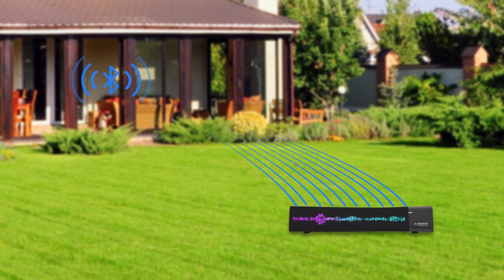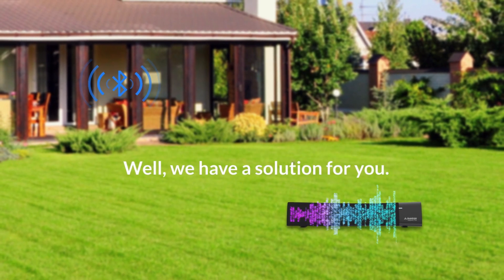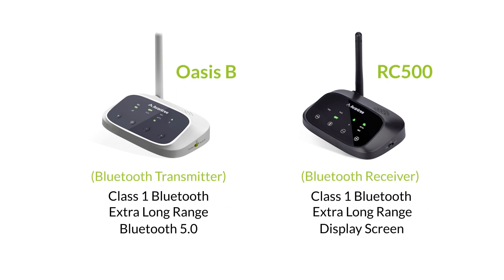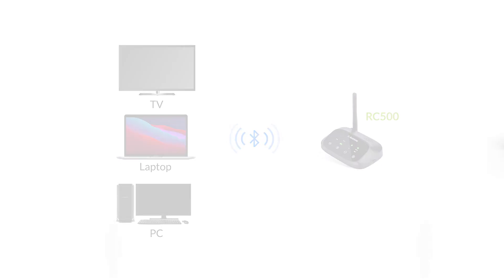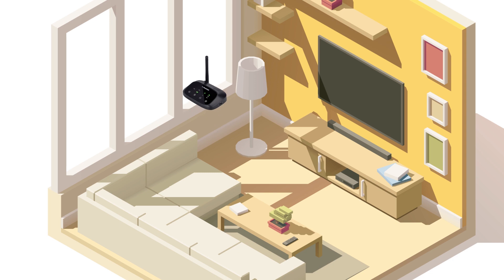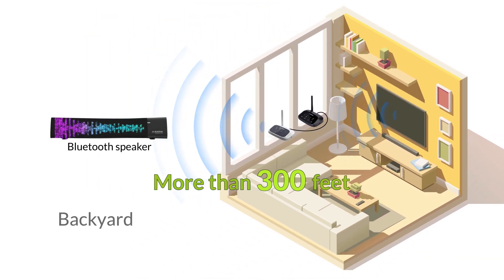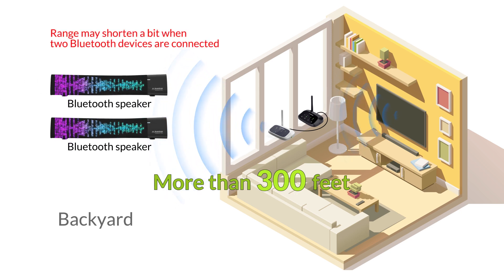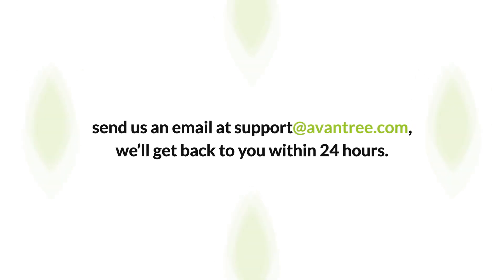How to Increase Bluetooth Range - Bluetooth Extender / Bluetooth Repeater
To extend your Bluetooth range, you need a device that can "receive" and "transmit" at the same time... like the Avantree TR500 Bundle.

[How to Increase Bluetooth Range?]
To extend Bluetooth range, you'll need either a Bluetooth adapter that can "Receive" AND "Transmit" at the same time, or a bundle of Bluetooth Receiver + Transmitter hardwired together.

While there ARE single-device Bluetooth repeaters on the market, our tests have shown that most of them can't go as "far" as a our 2-device option.

The Avantree TR500 is a Bluetooth Transmitter + Receiver bundle that can extend your Bluetooth audio range by up to 300 ft (100m) depending on the setup.

The TR500 is certified with Qualcomm's aptX Low Latency technology; when used with other aptX low latency compatible devices, the notorious "Bluetooth audio lag" issue will be reduced to a virtually unnoticeable level.

[Versatile Combinations]
Designed for versatility, the TR500 set an be used either together or independently.
Use the RC500 receiver with your phone, PC or tablet and stream music into your wired speaker systems.
The Oasis transmitter can be used independently to connect your Bluetooth headphones or speakers to any TV.

- Phone/Tablet: iPhone, iPad, Android Tablets, Samsung Galaxy, LG, Google PIxel, Motorola, Huawei, Xiaomi, Nokia, Sony Xperia, Blackberry, HTC, ASUS, Oppo and more.
- Computer/Laptop: Macbook, Windows, HP, Dell, ASUS, Acer, MSi, Razer, Microsoft Surface, Alienware, IBM, Lenovo, Huawei, Samsung, VAIO, Toshiba and more.

- Bluetooth Headphones/Speaker: Bose, Sony, Beats, Apple AirPods, Jabra, JBL, Samsung, Sennheiser, Aftershokz, Bowers & Wilkins, Sonos, Yamaha, Onkyo, Denon, Pioneer, Master Dynamic, Audio Technica, Bang & Olufsen, Shure, Anker, Beyerdynamic, Panasonic, Philips, Marshall, Ultimate Ears, AKG, Skullcandy, JLab, Corsair, Plantronics, Jaybird, Razer, Logitech, Turtle Beach, Grado, Harman & Kardon, Amazon Echo, Google Home and more.
- TVs: Samsung, LG, Sony, VIZIO, Panasonic, Philips, Toshiba, Onn, Insignia, TCL, Hisense, Roku TV, Amazon Fire, Apple TV, Google Chromecast, Nvidia Shield, Comcast Xfinity, AT&T Uverse, DirecTV, COX, Dish Network, Verizon, Sky TV, PlayStation TV, NOW TV, Xiaomi Mi TV and more.

[Time Stamps: How to Increase Bluetooth Range - Bluetooth Extender / Bluetooth Repeater]
0:00 Intro
0:21 Devices you Need
0:29 How to Set Up
0:54 Dual Link

**Please leave your questions & comments below, we'll get back to you within 24 hours.